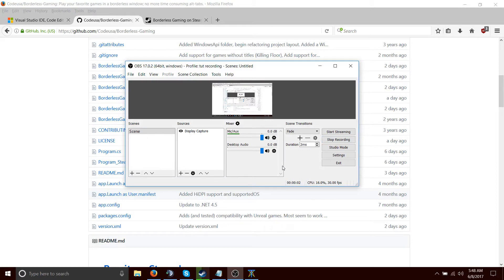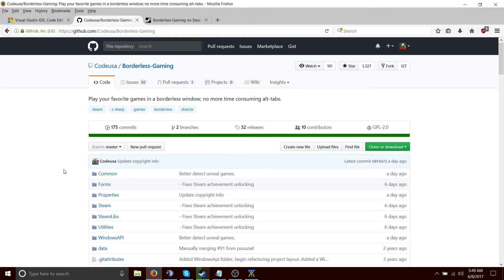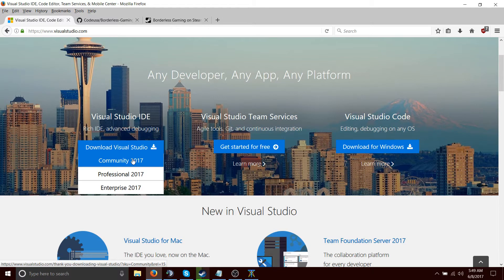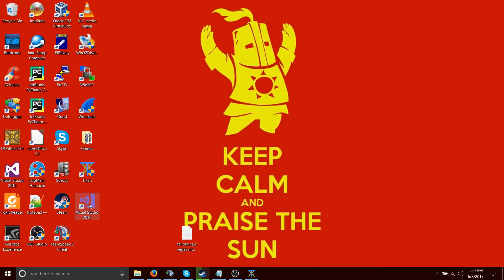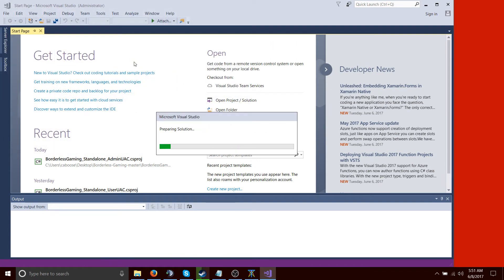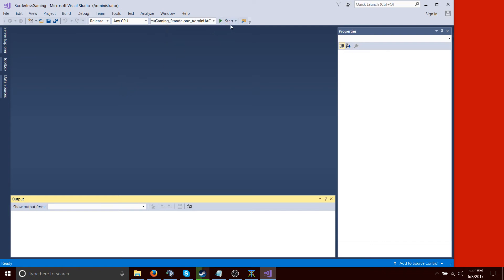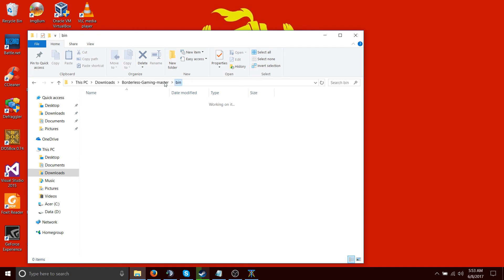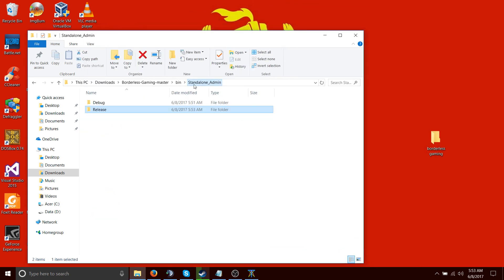How to Compile Borderless Gaming Using Visual Studio 2017 Community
Hello everyone!

Here is a quick tutorial on how to compile Borderless Gaming. This should be simple to follow, any issues/errors give me a shout out and I'll walk you through fixing them.